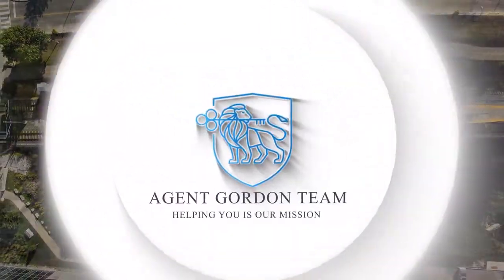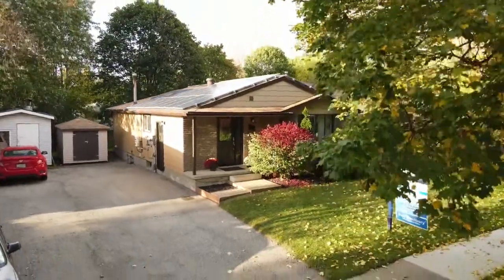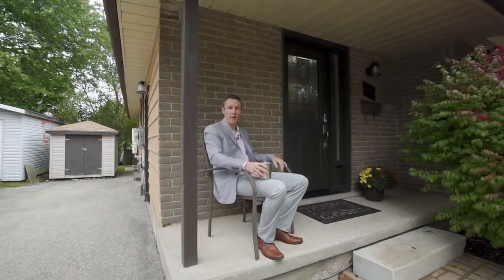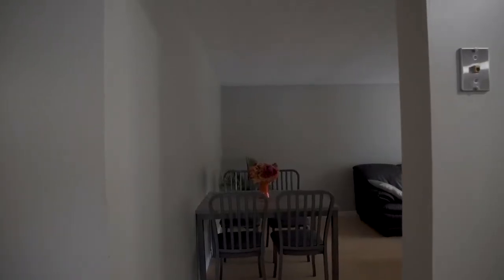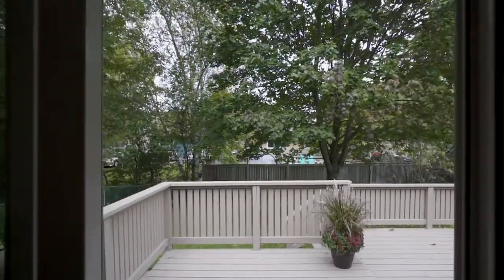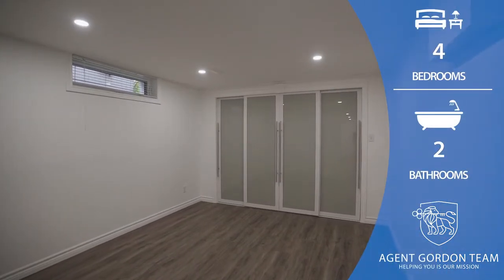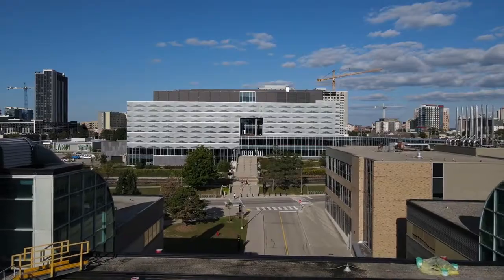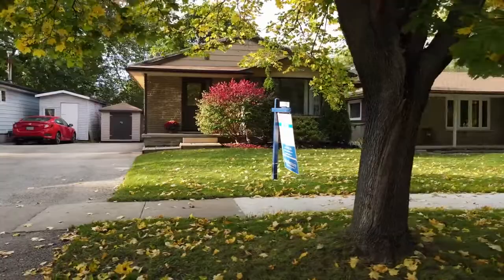420 Midwood Crescent, Waterloo, ON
LISTED: 420 Midwood Crescent, Waterloo, ON
MLS®#: 40176518

Amazing opportunity here with this turn-key 4 bedroom 2 bathroom well-kept bungalow featuring legal accessory apartment in Beechwood, Waterloo. This proudly maintained property has loads of updates, a brand new lower unit, and is perfectly set up to benefit from the strong rent market, with the bonus of solar panels that are 100% owned with 25 year warranty and generate an average of $250/month! Located on a low traffic crescent with mature trees, this is a peaceful area. Perfect for sitting out on the covered porch with your favourite beverage. Main level unit: New entrance door with convenient code entry. Newer kitchen with beautiful cabinets, and in-suite laundry. Newer laminate flooring throughout the bedrooms and living room. Newer 4 piece bathroom. You have to love the new sliding door walk-out bedroom to the freshly painted deck. Another spot to enjoy the fresh air, or have a BBQ. Lower unit: Separate entrance with convenient code entry. Freshly renovated throughout. Massive bedroom with walk-in closet. Big egress window for natural light. Brand new kitchen with peninsula and quartz countertop, and all new appliances. In-suite laundry facilities. Close to Parks, Schools, Colleges, Universities, Uptown Waterloo, and several shopping centres. This home is vacant so you can decide how to use it, either as a rental, a mortgage helper, a multi-generational home, or easily convert it back to a single family home. Updates: Main entrance door (2018), main kitchen window/cabinets/counter (2014), main in-suite laundry (2021), main laminate flooring (2018), main bathroom (2017), main walkout sliding door (2014), side entrance door (2021), basement egress window (2014), basement windows (2021), water softener (2017), basement oven/fridge/dishwasher (2021). Basement fully renovated (2021), Solar panels (2014).

We serve buyers and sellers in Kitchener, Waterloo, Cambridge, and surrounding areas!

~Helping You Is Our Mission~